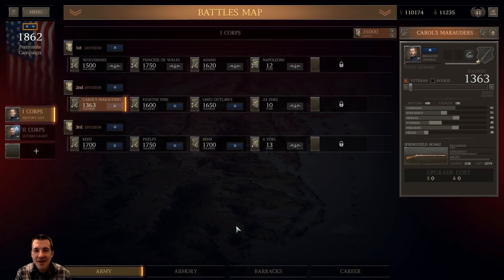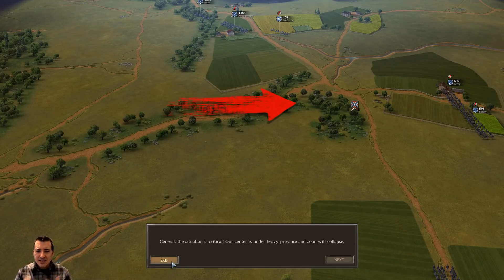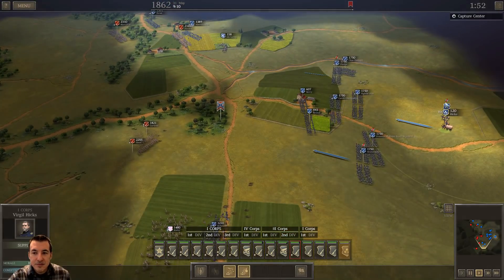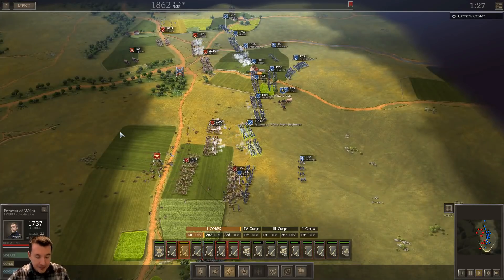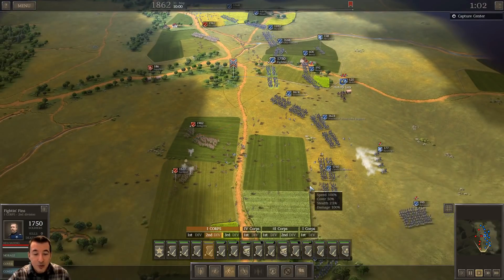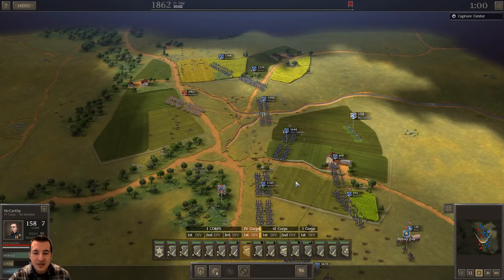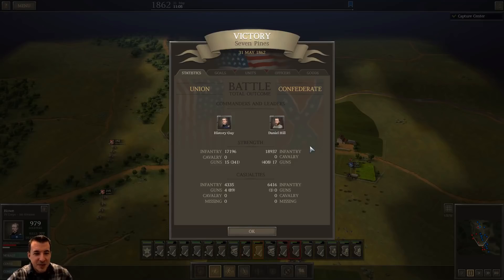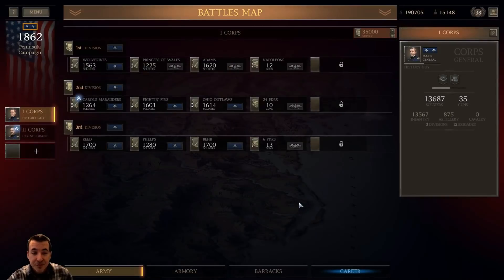SEVEN PINES (TWICE!) - Ultimate General Civil War - Union Legendary Campaign - 9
The Battle of Seven Pines, also known as the Battle of Fair Oaks or Fair Oaks Station, took place on May 31 and June 1, 1862, in Henrico County, Virginia, as part of the Peninsula Campaign of the American Civil War. It was the culmination of an offensive up the Virginia Peninsula by Union Maj. Gen. George B. McClellan, in which the Army of the Potomac reached the outskirts of Richmond.

On May 31, Confederate General Joseph E. Johnston attempted to overwhelm two Federal corps that appeared isolated south of the Chickahominy River. The Confederate assaults, although not well coordinated, succeeded in driving back the IV Corps and inflicting heavy casualties. Reinforcements arrived, and both sides fed more and more troops into the action. Supported by the III Corps and Maj. Gen. John Sedgwick's division of Maj. Gen. Edwin V. Sumner's II Corps (which crossed the rain-swollen river on Grapevine Bridge), the Federal position was finally stabilized. Gen. Johnston was seriously wounded during the action, and command of the Confederate army devolved temporarily to Maj. Gen. G.W. Smith. On June 1, the Confederates renewed their assaults against the Federals, who had brought up more reinforcements, but made little headway. Both sides claimed victory.

Although the battle was tactically inconclusive, it was the largest battle in the Eastern Theater up to that time (and second only to Shiloh in terms of casualties thus far, about 11,000 total). Gen. Johnston's injury also had profound influence on the war: it led to the appointment of Robert E. Lee as Confederate commander. The more aggressive Lee initiated the Seven Days Battles, leading to a Union retreat in late June.  Seven Pines therefore marked the closest Union forces came to Richmond in this offensive.